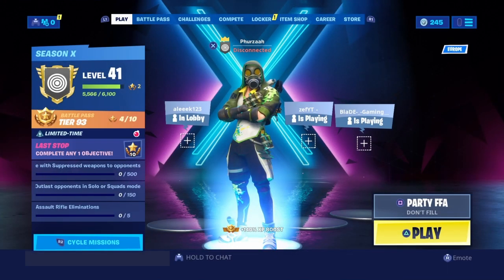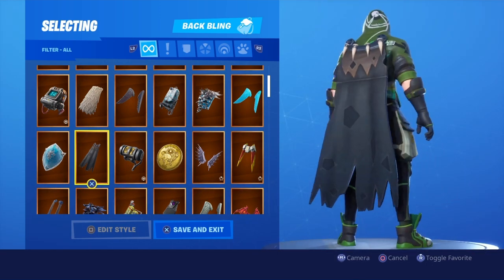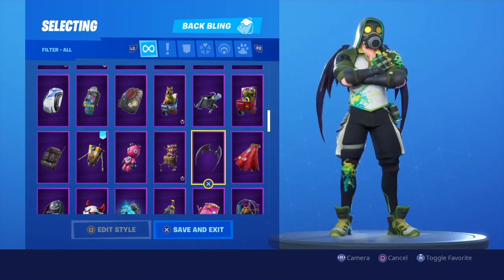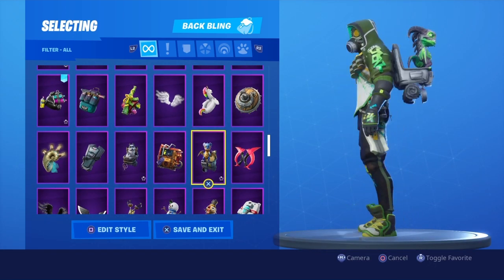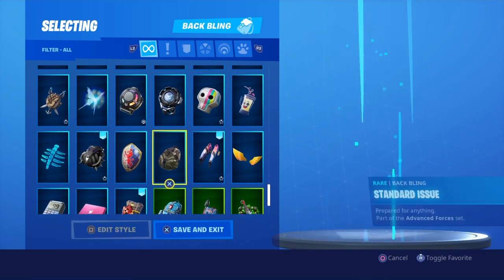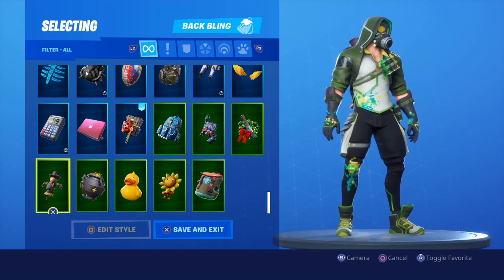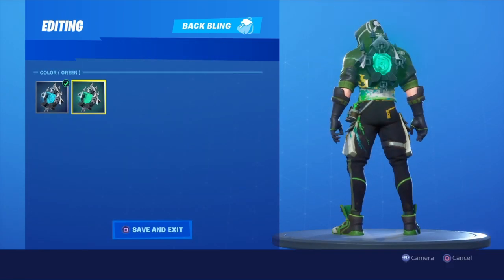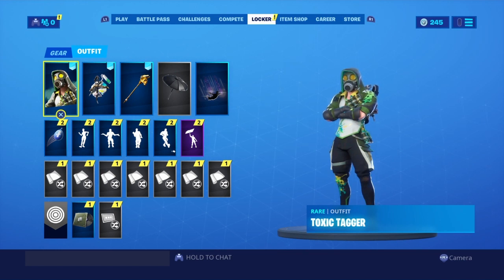NEW "TOXIC TAGGER" SKIN Showcased With 180+ BACK BLINGS! Fortnite BR (BEST TOXIC TAGGER COMBOS)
NEW Fortnite 'TOXIC TAGGER' SKIN Showcased With All BACK BLINGS! Fortnite Battle Royale -  NEW TOXIC TAGGER SKIN SHOWCASE!

Psn: Phurzaah
Xbl: PhurzaahYT
USE CODE: PhurzaahYT